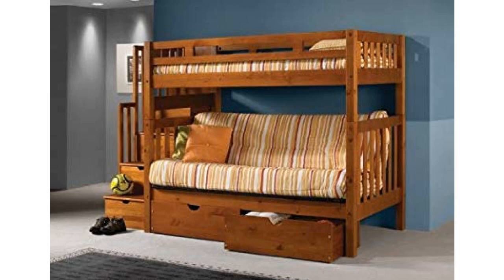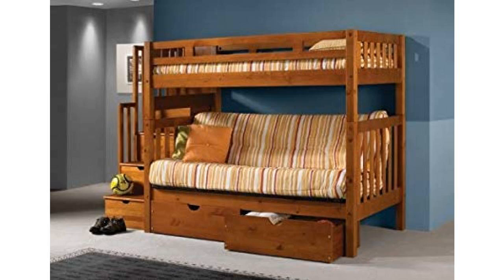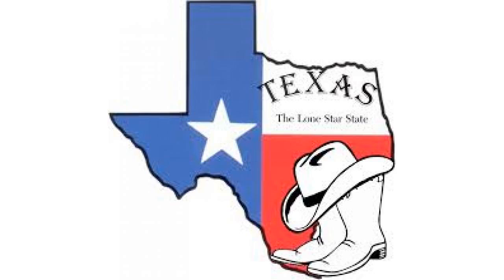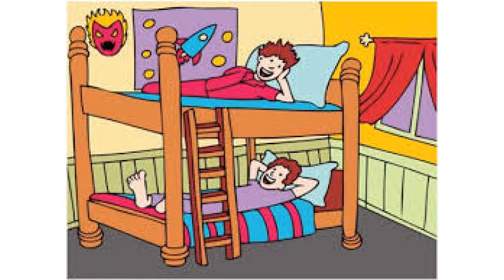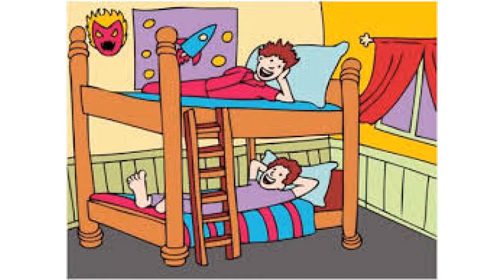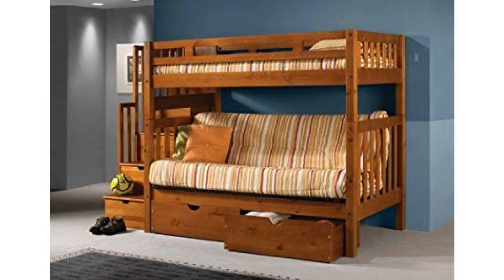Children's Greatest Bunk bed for Baytown Texas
Have your kids take a nap on the Best children's bunk in Baytown  or watch TV on the comfort of the lower-level futon of this bunk bed set. The set features a kids tall twin bed that is situated over a futon bed next to storage drawers to make this unit ideal for kids' bedrooms or dorm rooms in the Baytown  area. The pine wood construction offers a durable staple in your home.

Set includes: (1) Tall twin bed on the top level and (1) futon on the lower level
Features hidden storage drawers to stow away blankets and clothing
Equipped with a staircase
Boasts a rich honey or brown finish
Crafted with sturdy pine wood materials
Mission-style unit

Make this Baytown Children's Bunk bed a Safe Purchase on Amazon
Timely delivery in the Baytown Texas area